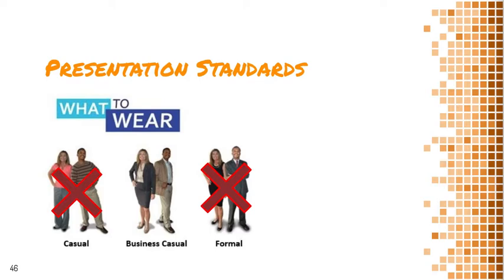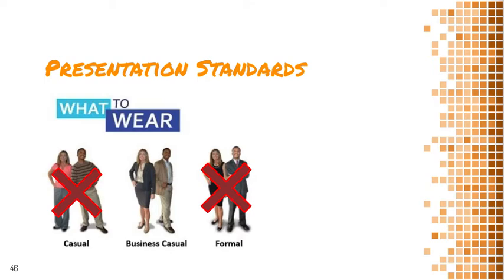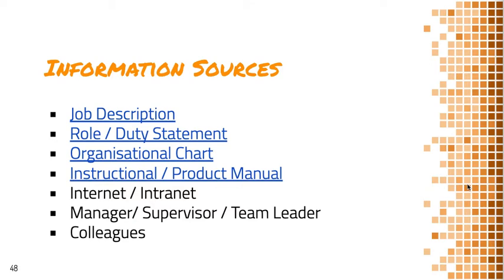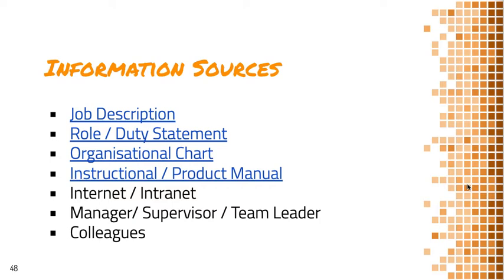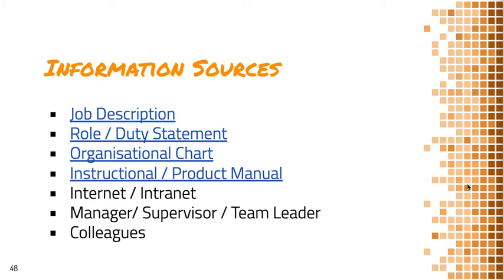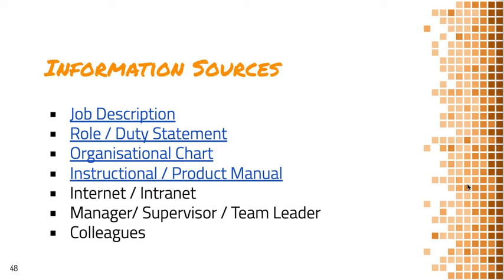04 The ICT Worker